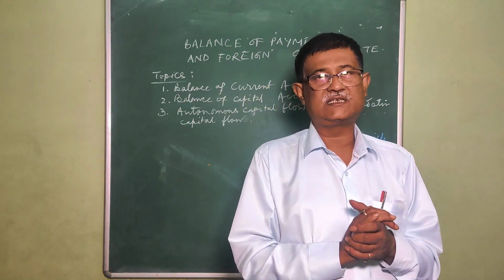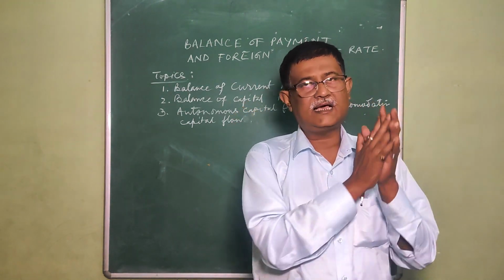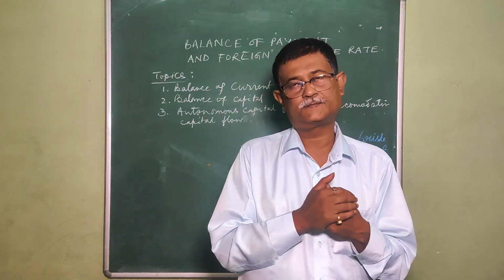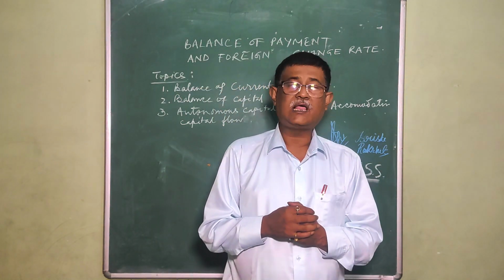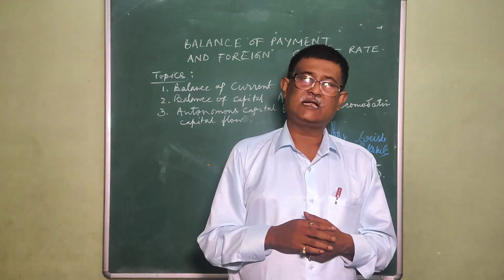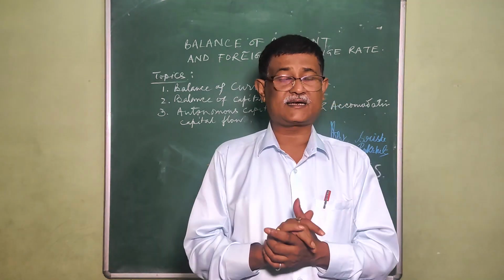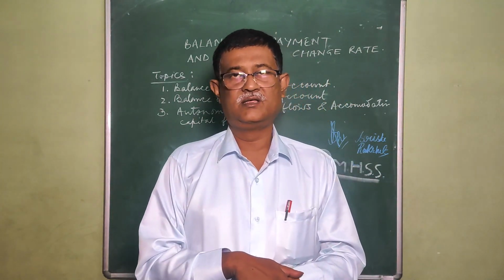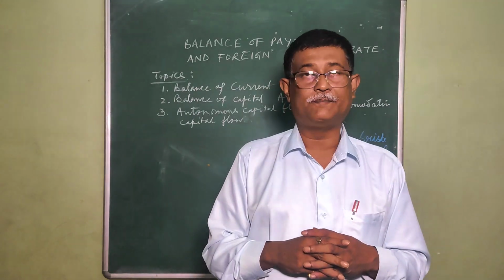Balance of Payment & Foreign Exchange Rate | Class 12 | Part 3: Unravelling Economics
In this video, we'll be exploring the balance of payment and foreign exchange rate in detail. We'll be looking at how these concepts work, and how you can use them to your advantage in business.

If you're looking to understand economics in a more in-depth way, then this is the video for you. In this class, we'll be breaking down balance of payment and foreign exchange rate concepts so that you can understand them better. So sit back and let us guide you through this fascinating topic!
0:00-0:50 Introduction
0:51-07:35 What is Balance of Current Account
07:36-12:16 Concept of Balance of Capital Account
12:17-13:50 Balance of Payments Always Balances
13:51-19:08 Causes of Adverse Balance of Payments
19:25-28:51 Measure to Correct Adverse Balance of Payment
28:52-29:09 Questions Patterns
29:10-30:01 Like, Comment, Share & Subscribe